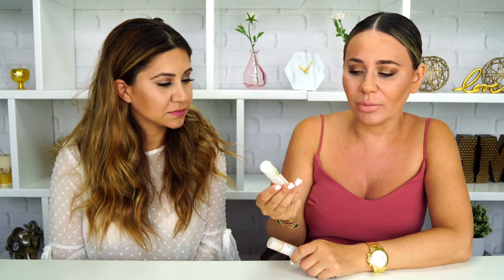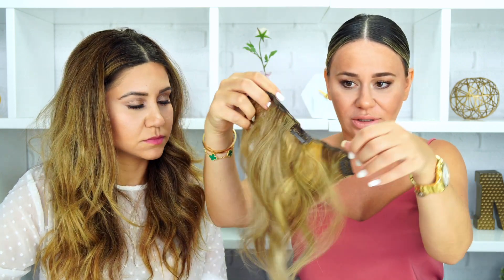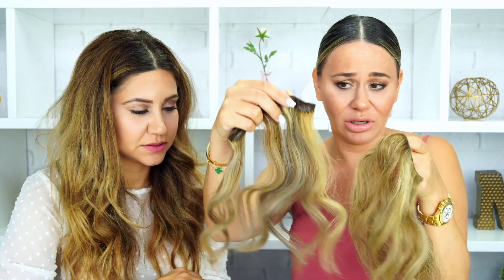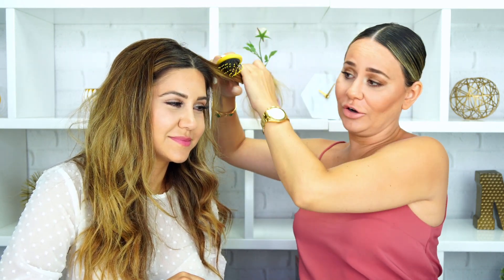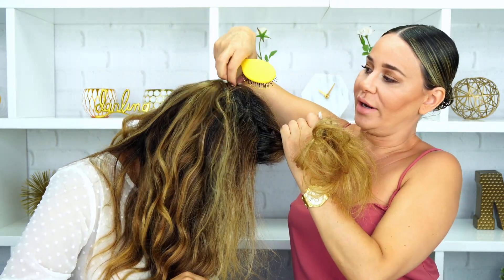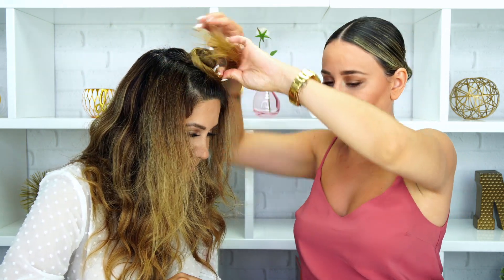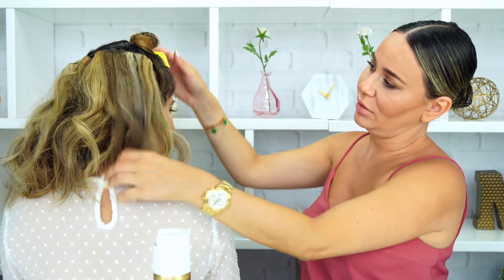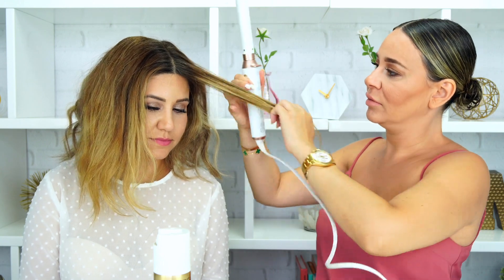How To: Faux Bob Hair Tutorial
We recently did the transforming your bestie challenge and a lot of you guys requested the hair tutorial i had created on Ani. Here it is: the faux bob hair tutorial!

2. Must comment on this video
3. Must be following Modamob on Instagram (Instagram.com/ModamobOfficial)

1. Must be 18 years and older. If under 18 years old, written permission is required from a parent or guardian.
2. Void where prohibited.
3. No purchase necessary to win.
4. Odds of winning depend on number of entries received.
5. Giveaway winner will be picked one day before new video aires, all giveaway winners will be announced via YouTube.
6. Modamob reserves the right to cancel or modify this promotion at any time.
7. You you have 30 days to claim your prize.

All video content and material shown in this video, or on Modamob generally is intended for entertainment and educational purposes only. If you choose to use any of the information found in the video you do so at your own risk. If you are under the age of 18, please consult your parents/guardians prior to engaging in any activity shown in the video. You take full responsibility for the outcome of your actions in watching the video.

Modamob, its employees, agents, affiliates, financiers, licensees and/or assigns (“Released Party”), offer no warranty or representation of any kind, including to the fitness of use or result of any claim made in the video. To the fullest extent permitted by applicable law, you agree to waive all claims against the Released Party for any cause of action, including but not limited to direct, indirect, incidental, punitive and/or consequential damages arising from or otherwise related to the video and/or Modamob generally. You expressly waive any and all rights to injunctive or equitable relief. You will indemnify and hold the Released Parties harmless in the event of a third party claim based on your breach of these terms.